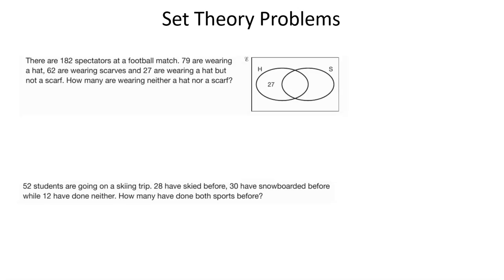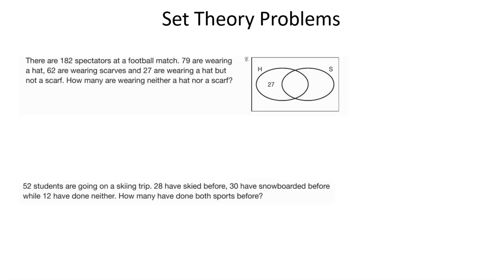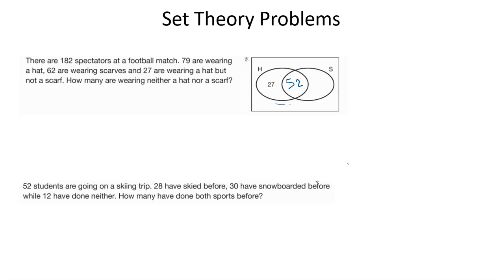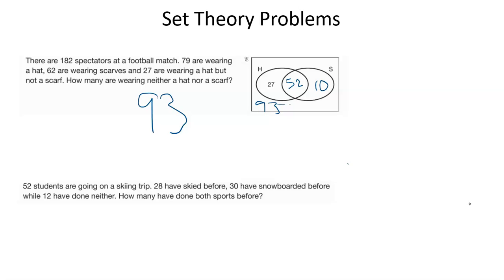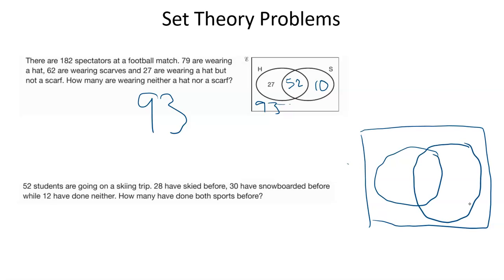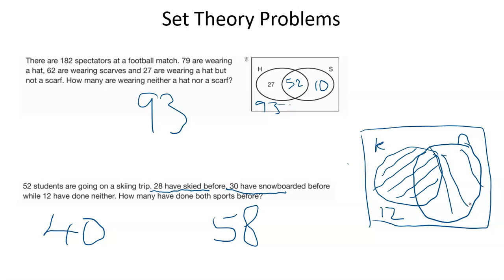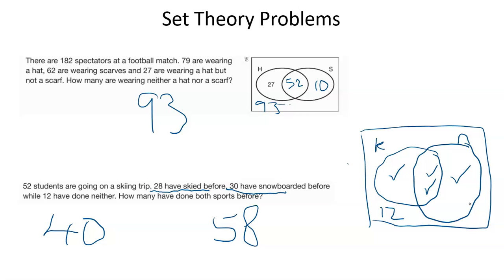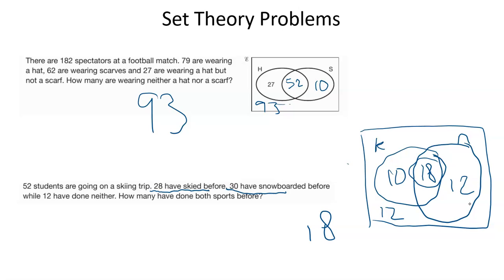Venn Diagram Problems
Some examples of problems solved by drawing venn diagrams